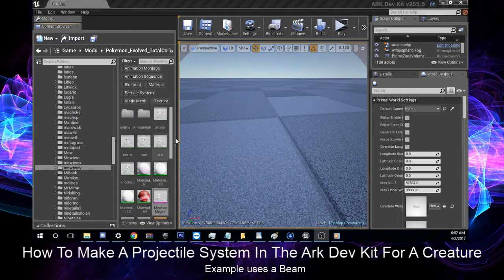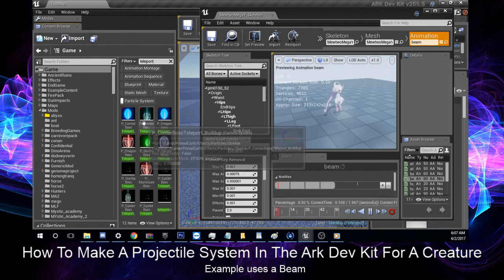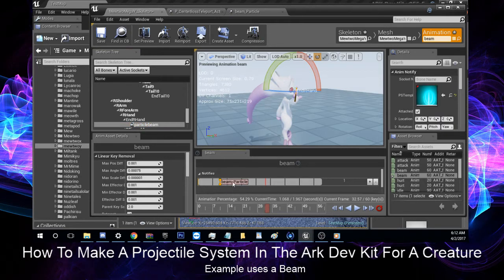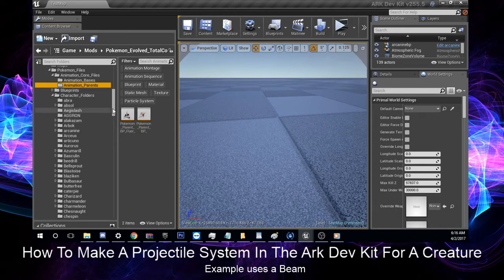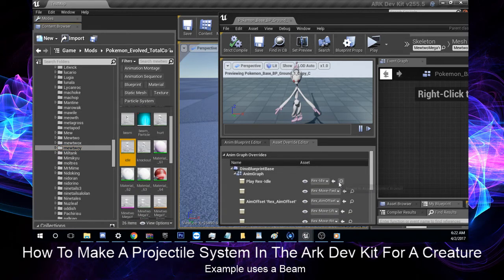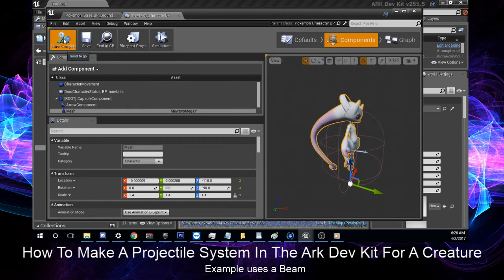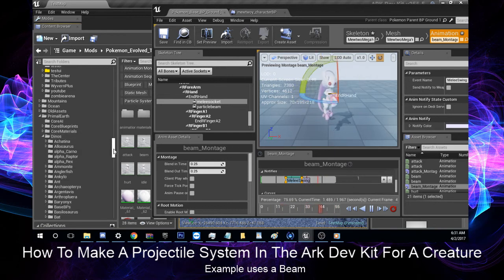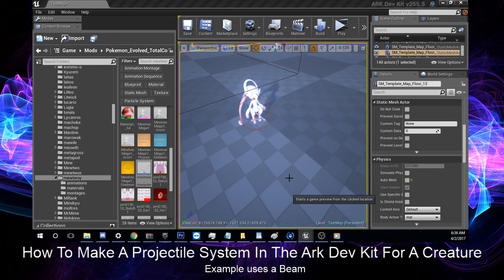Ark Dev Kit Series E25 How To Build A new Character And Projectile Attack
In this lesson I show how to set up a ranged attack on a new creation in the example I am using Mewtwo Y. I also explain how to set up the animation graph to make your creature work in the ark dev kit. Project I am working on is Pokemon Evolved.